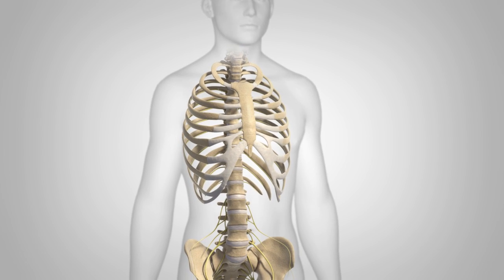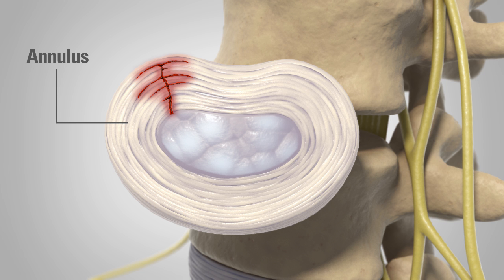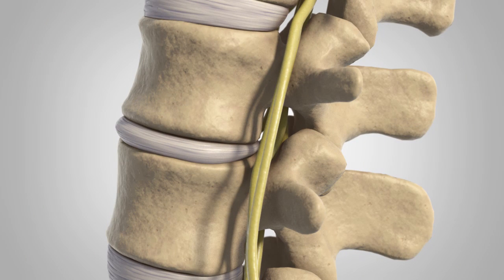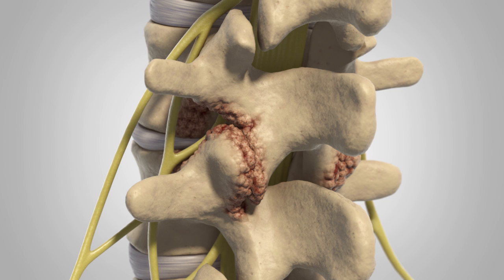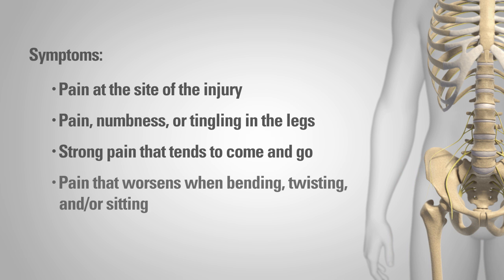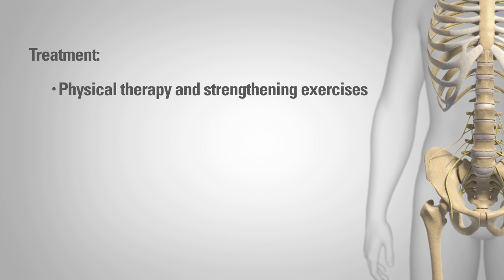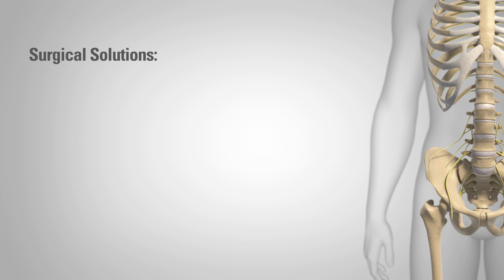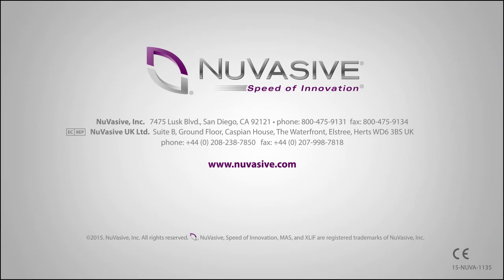Patient Animation - Lumbar Degenerative Disc Disease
Lumbar degenerative disc disease (DDD) is defined simply as the wear and tear of the intervertebral disc, which may result from normal aging or be due to longstanding trauma. to learn more.